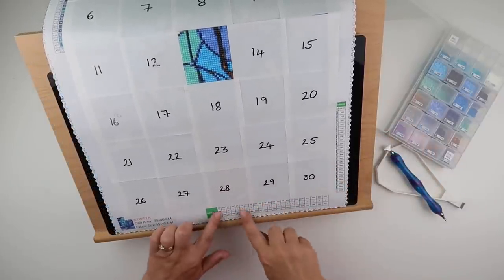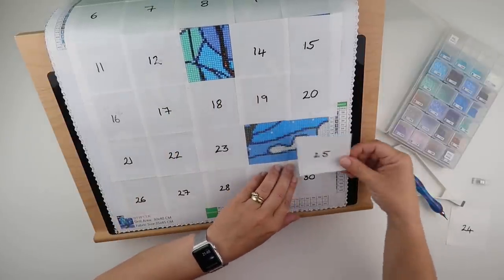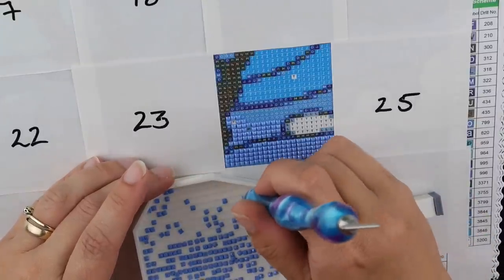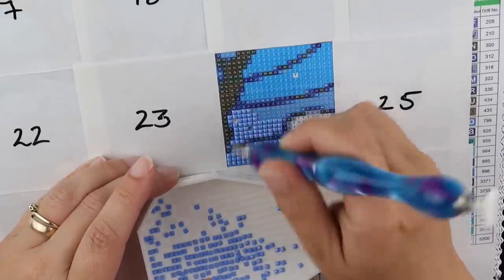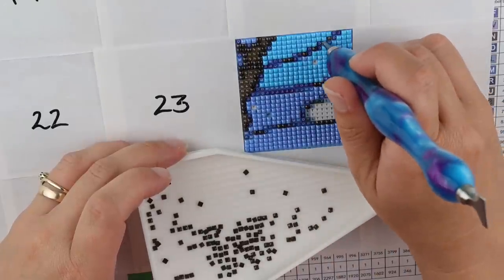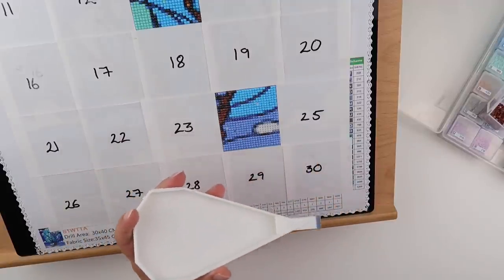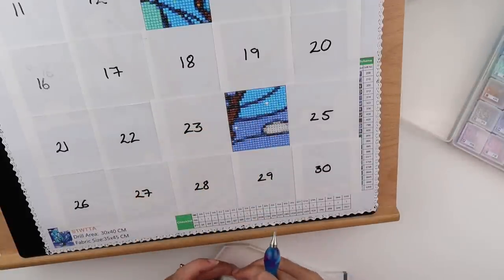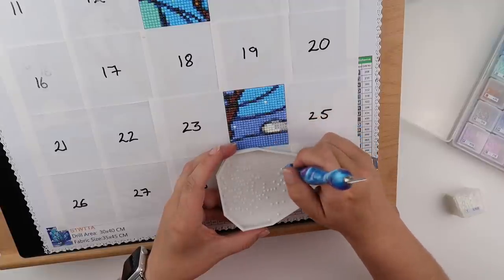Diamond Painting - June Waffles | 3 June 2021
Join me for the month of June where I complete a diamond painting one section at a time!

A bit of fun for the summer.

Share your progress with me on Instagram. @4kidsat147 using the tag

The pen for today was from Lassen Lathe Works